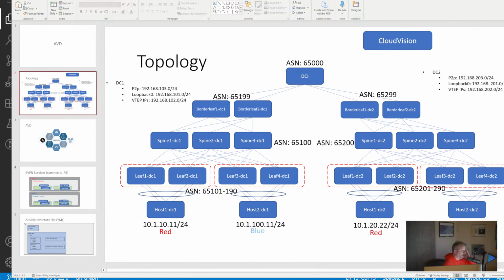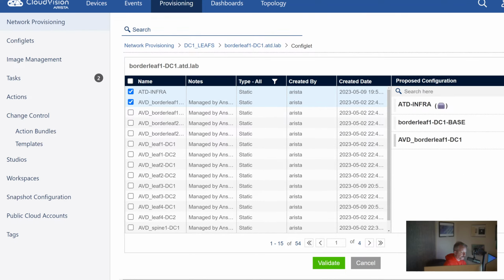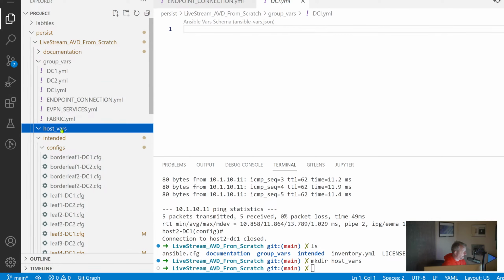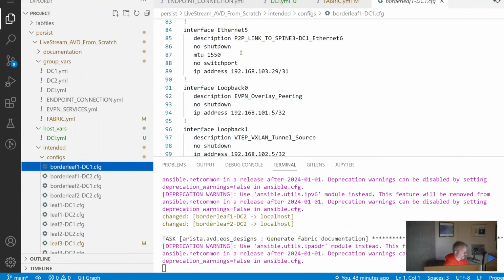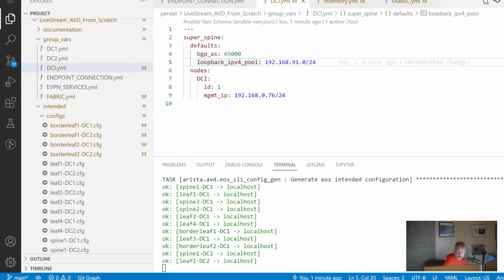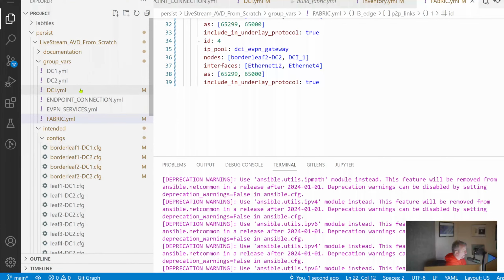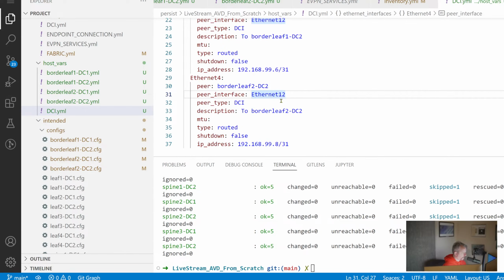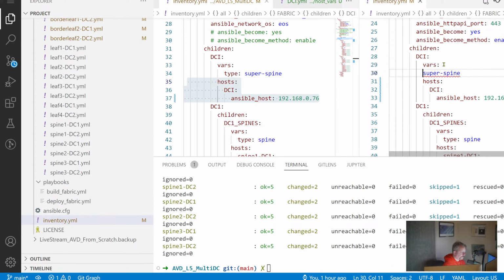Building an Multi-DC EVPN/VXLAN Fabric with Arista AVD Part 2 (Blooper)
I screwed up my inventory.yml file for the DCI, so I spent a bunch of time troubleshooting that. I decided to redo it, but if you want to watch me spin my wheels for a bit it might be informative to see how I handle it, and some of the issues you might run into working with YAML and other network as code things. Just like any tool, there will be issues that can crop up.